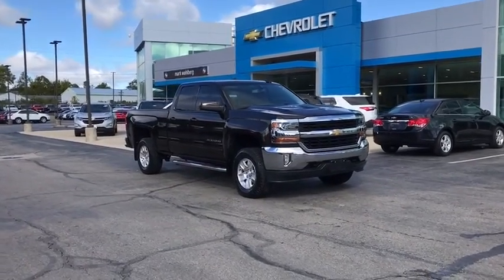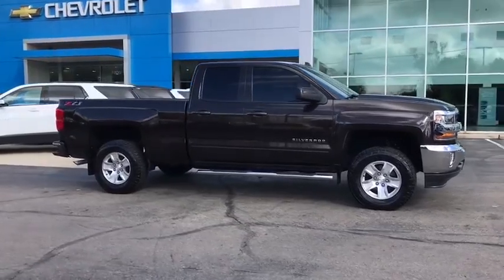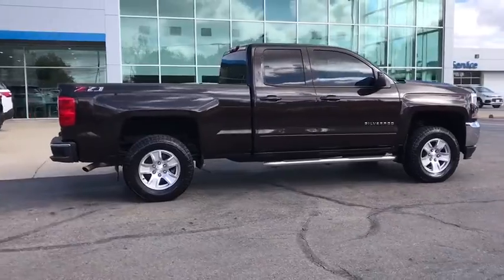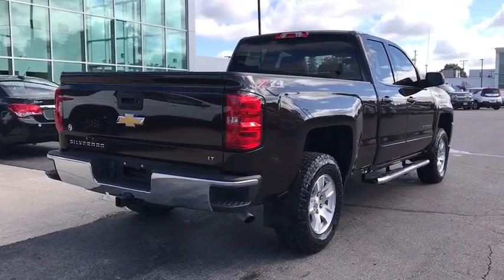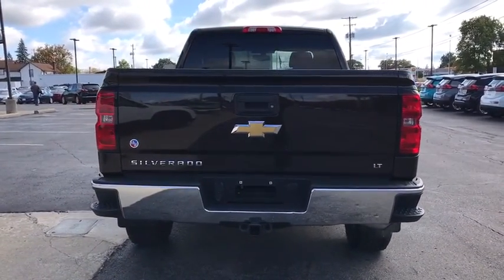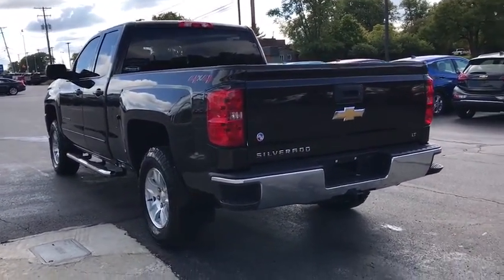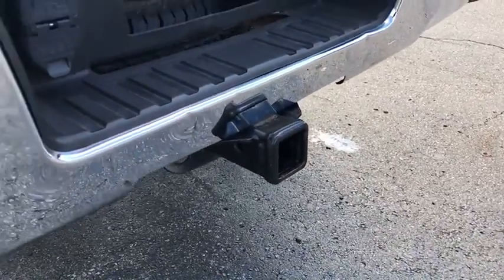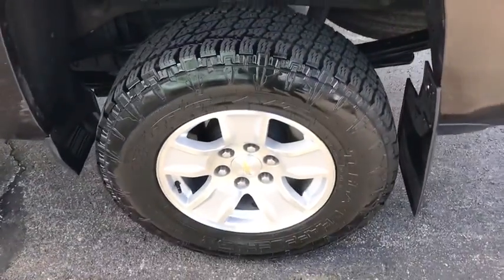2018 Chevrolet Silverado_1500 Worthington, Columbus, Westerville, Powell, Delaware X59541A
Havana Metallic Used 2018 Chevrolet Silverado_1500 available in Worthington, Ohio at Mark Wahlberg Chevrolet of Worthington. Servicing the Westerville, Powell, Delaware area.

700 E. Dublin-Granville Road

CARFAX One-Owner. Clean CARFAX.6-Speed Automatic Electronic with Overdrive 4WD jet black Cloth 110-Volt AC Power Outlet 150 Amp Alternator 4.2 Diagonal Color Display Driver Info Center 6 Speaker Audio System All Star Edition Bluetooth For Phone Body Color Bodyside Moldings Body-Color Door Handles Body-Color Mirror Caps Body-Color Power Adjustable Heated Outside Mirrors Chevrolet Connected Access Chevrolet w/4G LTE Chrome Grille Surround Color-Keyed Carpeting w/Rubberized Vinyl Floor Mats Deep-Tinted Glass Driver & Front Passenger Illuminated Vanity Mirrors Dual-Zone Automatic Climate Control Electric Rear-Window Defogger EZ Lift & Lower Tailgate Front Chrome Bumper HD Radio Leather Wrapped Steering Wheel w/Cruise Controls Manual Tilt Wheel Steering Column OnStar & Chevrolet Connected Services Capable Power Windows w/Driver Express Up Preferred Equipment Group 1LT Rear 60/40 Folding Bench Seat (Folds Up) Rear Chrome Bumper Rear Wheelhouse Liners Remote Keyless Entry Remote Locking Tailgate Remote Vehicle Starter System Single Slot CD/MP3 Player Steering Wheel Audio Controls Theft Deterrent System (Unauthorized Entry).Havana Metallic 2018 Chevrolet Silverado 1500 LT LT1 4WD 6-Speed Automatic Electronic with Overdrive V8 16/22 City/Highway MPGRecent Arrival!
SEATS  FRONT 40/20/40 SPLIT-BENCH  3-PASSENGER  AVAILABLE IN CLOTH OR LEATHER  includes driver and front passenger recline with outboard head restraints and center fold-down armrest with storage. Also includes manually adjustable driver lumbar  lockable storage compartment in seat cushion  and storage pockets. (STD) Includes (AG1) driver 10-way power seat-adjuster with (PCM) LT Convenience Package  (PDA) Texas Edition or (PDU) All Star Edition.,DIFFERENTIAL  HEAVY-DUTY LOCKING REAR,STEERING COLUMN  MANUAL TILT AND TELESCOPING,REAR AXLE  3.42 RATIO,TRANSMISSION  6-SPEED AUTOMATIC  ELECTRONICALLY CONTROLLED  with overdrive and tow/haul mode. Includes Cruise Grade Braking and Powertrain Grade Braking (STD),DEFOGGER  REAR-WINDOW ELECTRIC,HAVANA METALLIC,GVWR  7200 LBS. (3266 KG),LICENSE PLATE KIT  FRONT,POWER OUTLET  110-VOLT AC,FOG LAMPS  THIN PROFILE LED,REMOTE VEHICLE STARTER SYSTEM  Includes (UTJ) Theft-deterrent system.),ENGINE  5.3L ECOTEC3 V8 WITH ACTIVE FUEL MANAGEMENT  DIRECT INJECTION AND VARIABLE VALVE TIMING  includes aluminum block construction (355 hp [265 kW] @ 5600 rpm  383 lb-ft of torque [518 Nm] @ 4100 rpm; more than 300 lb-ft of torque from 2000 to 5600 rpm),WHEELS  17 X 8 (43.2 CM X 20.3 CM) BRIGHT MACHINED ALUMINUM  (STD),TIRES  P255/70R17 ALL-SEASON  BLACKWALL  (STD),PAINT  SOLID,SEAT ADJUSTER  DRIVER 10-WAY POWER,LT PREFERRED EQUIPMENT GROUP  includes standard equipment,AUDIO SYSTEM  CHEVROLET MYLINK RADIO WITH 8 DIAGONAL COLOR TOUCH-SCREEN  AM/FM STEREO  with seek-and-scan and digital clock  includes Bluetooth streaming audio for music and select phones; USB ports; auxiliary jack; voice-activated technology for radio and phone; and Shop with the ability to browse  select and install apps to your vehicle. Apps include Pandora  iHeartRadio  The Weather Channel and more. (STD),TRAILERING PACKAGE  includes trailer hitch  7-pin and 4-pin connectors Includes (G80) locking rear differential.,AIR CONDITIONING  DUAL-ZONE AUTOMATIC CLIMATE CONTROL,COOLING  AUXILIARY EXTERNAL TRANSMISSION OIL COOLER,ALL STAR EDITION  for Crew Cab and Double Cab  includes (AG1) driver 10-way power seat adjuster with (AZ3) bench seat only  (CJ2) dual-zone climate control  (BTV) Remote Vehicle Starter system  (C49) rear-window defogger and (KI4) 110-volt power outlet (Includes (Z82) Trailering Package  (G80) locking differential and (T3U) LED front fog lamps. (N37) manual tilt and telescopic steering column included with (L83) 5.3L EcoTec3 V8 engine.,JET BLACK  CLOTH SEAT TRIM,THEFT-DETERRENT SYSTEM  UNAUTHORIZED ENTRY,Four Wheel Drive,Power Steering,ABS,4-Wheel Disc Brakes,Aluminum Wheels,Tires - Front All-Season,Tires - Rear All-Season,Conventional Spare Tire,Conventional Spare Tire,Tow Hooks,Daytime Running Lights,HID headlights,Heated Mirrors,Power Mirror(s),Privacy Glass,Keyless Entry,Power Door Locks,AM/FM Stereo,MP3 Player,Bluetooth Connection,Auxiliary Audio Input,Smart Device Integration,CD Player,MP3 Player,HD Radio,Satellite Radio,Requires Subscription,Bluetooth Connection,WiFi Hotspot,Split Bench Seat,Driver Adjustable Lumbar,Pass-Throu